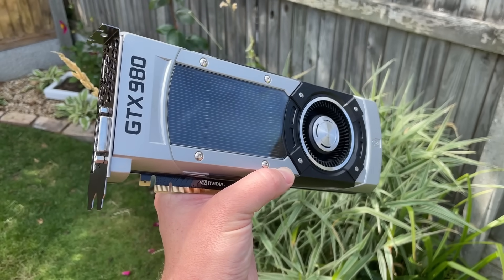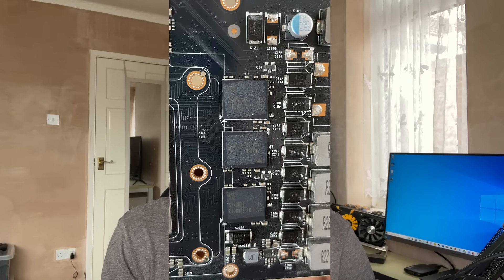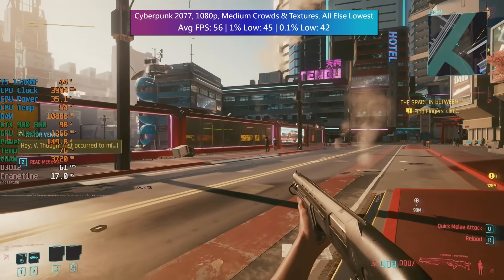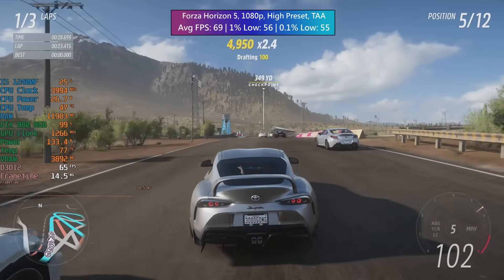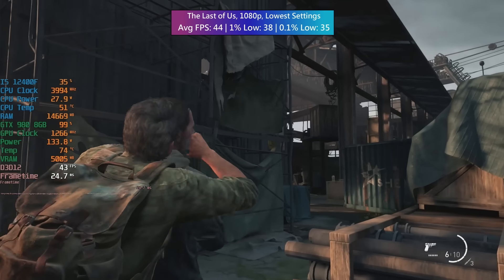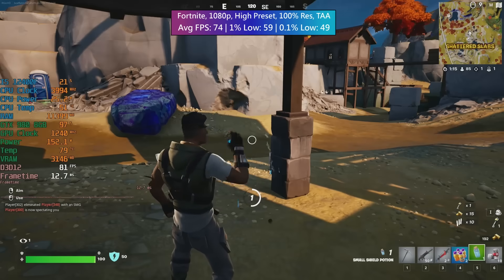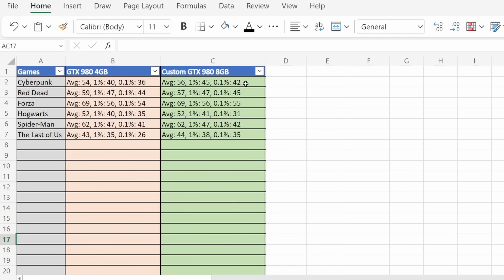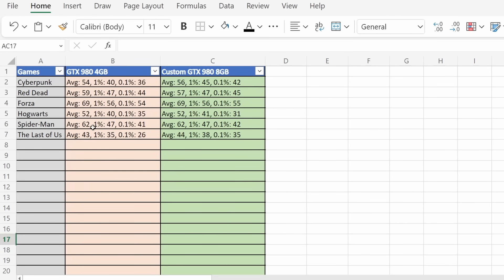This Upgraded GTX 980 Has 8GB VRAM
All GTX 980 graphics cards have 4GB VRAM no matter the model, so I was a little confused when I found this 8GB card on eBay.

My first thought was that it could be an engineering sample but after asking the seller and Nvidia themselves, it turns out that this is a custom and unique one-off GPU.

Let's see how it performs, and see if doubling the memory boosts the performance of this once high-end GPU in 2023.

0:00 GTX 980s Usually Have 4GB, So Why Has This One Got 8GB?
1:45 Gaming Performance - Cyberpunk 2077
2:18 Red Dead Redemption 2
2:29 Forza Horizon 5
2:44 Hogwarts Legacy
2:56 Spider-Man
3:12 The Last of Us
3:37 The Witcher 3 Next-Gen
3:55 Fortnite
4:21 How Does It Compare To a Standard 4GB GPU?
7:32 Final Words